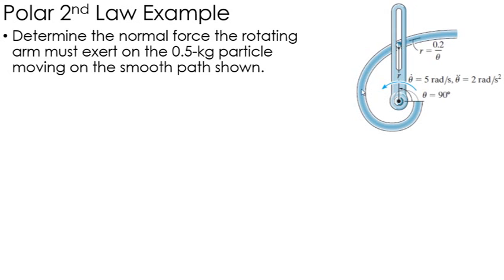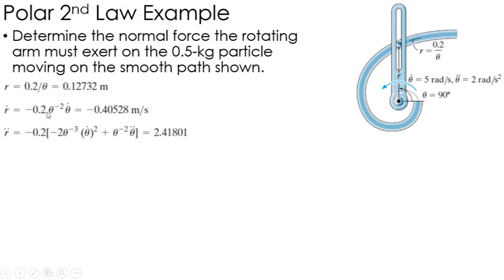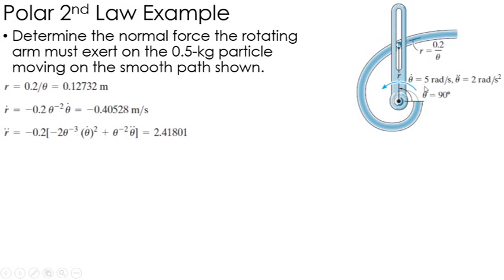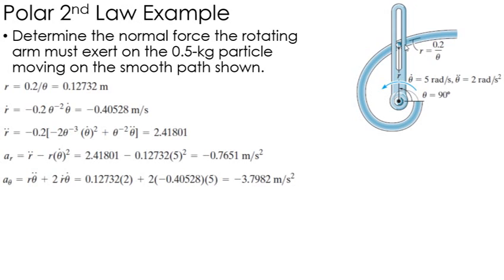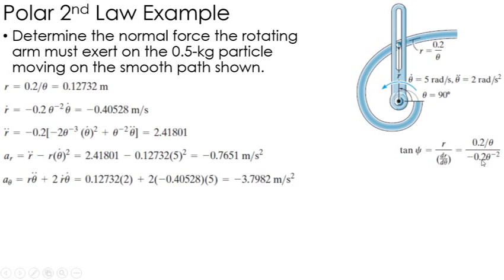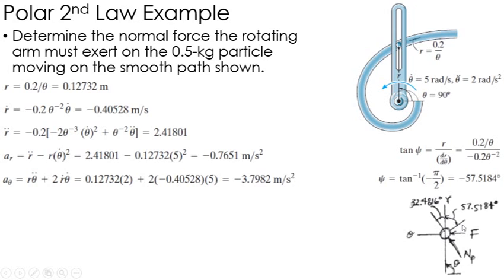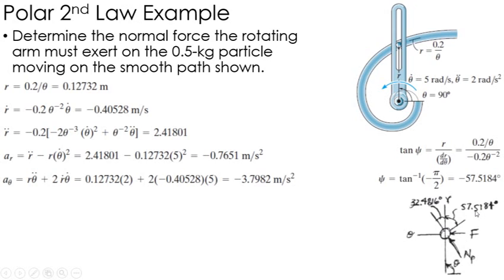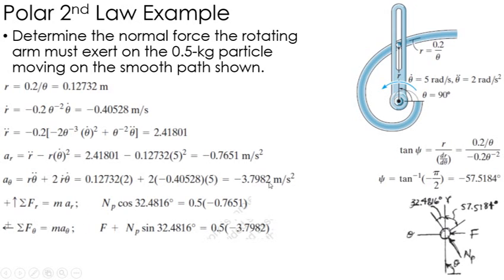Dynamics Example: Newton's 2nd Law using Polar Coordinates